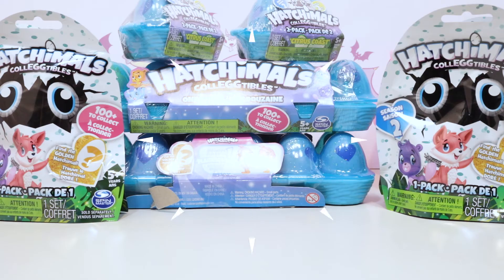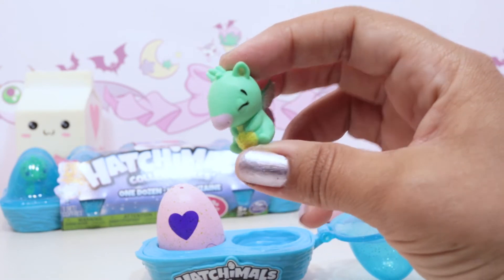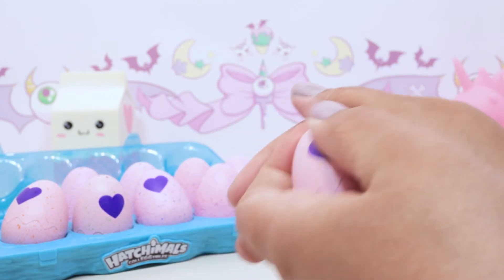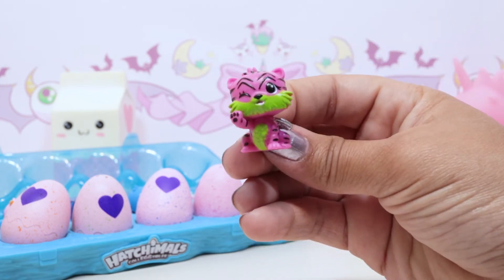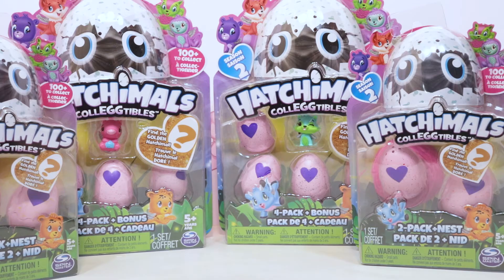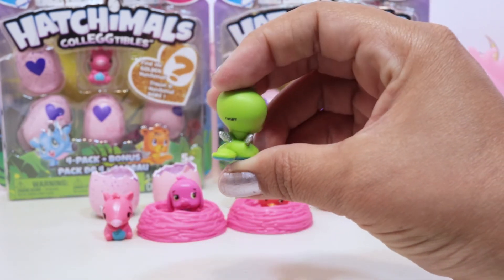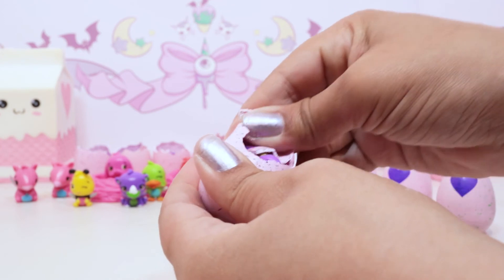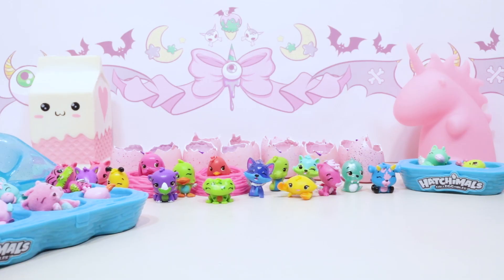GiftedByHatchimals - Unboxing Season 2 Hatchimals Spring Campaign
A special THANK YOU to Hatchimals for gifting Toy Pop these amazing Season 2 Spring Campaign Hatchimals. While the Season 2 Spring Campaign Hatchimals were GiftedByHatchimals, all opinions in this video are strictly the opinions of Toy Pop.

What is Toy Pop? Toy Pop is a fun toy channel bursting at the seams with awesome toy unboxings with toys like LoL Surprise Dolls, Shopkins, Pikmi Pops, Minions, Teenage Mutant Ninja Turtles, Grossery Gang, Guardians of the Galaxy, Chubby Puppies, Stikbots, Num Noms and so, so, so much more!!! Toy Pop features everything from fun DIY videos you can do at home, toy and playset reviews, blind bag and blind box unboxings and most importantly; toys, toys, and more toys! Toy Pop loves imagination, toys, and play! We certainly do have the most fun! Learn and grow with us!